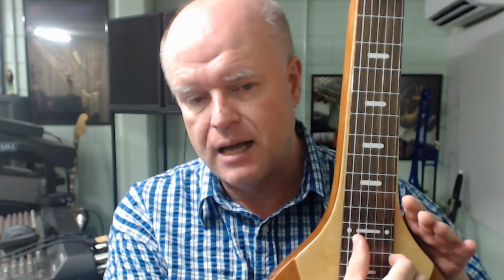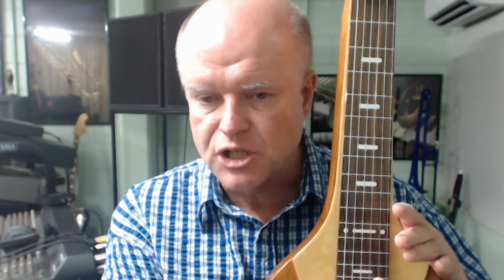An Introduction to the Lap Steel Guitar - Volume 2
This tutorial follows on from Volume 1 in the series which looked at the Hawaiian Lap Steel, D minor open tuning, and the style of legendary steel players such as Jerry Byrd. In this video, an open D major tuning is showcased via 'Steel Guitar Rag', a tune composed by Leon McAuliff in 1936, and recorded by Bob Wills and the Texas Playboys. The tune went on to become the first instrumental standard for the steel guitar and is played in a western swing style.

The need to temper tune the lap steel is discussed as is a reference to the famous Nashville pedal steel player Lloyd Green's approach to tuning.

If you enjoy the hundreds of Free Music Instruction Videos on this Channel please consider making a donation to assist with production costs by going to the 'Make a Donation' button at the top right on the Channel Homepage, the donation link under Home/About on the Homepage, or by using this